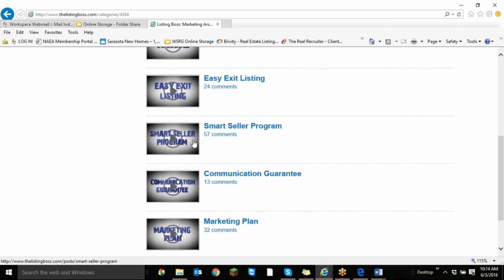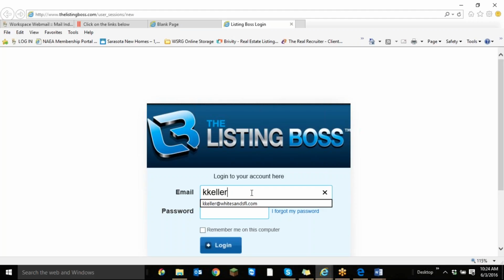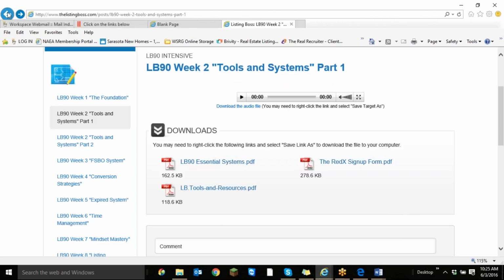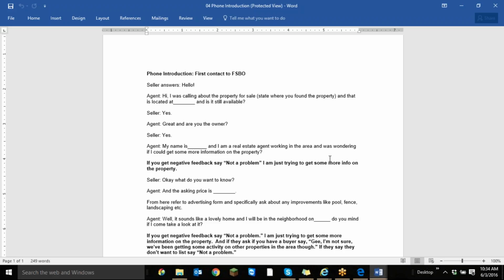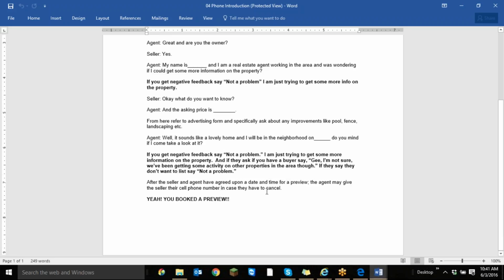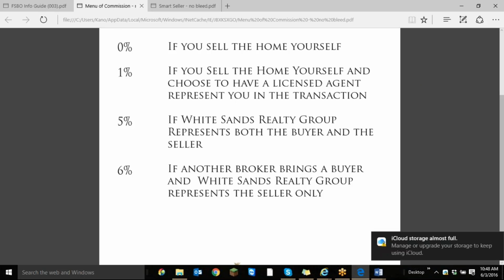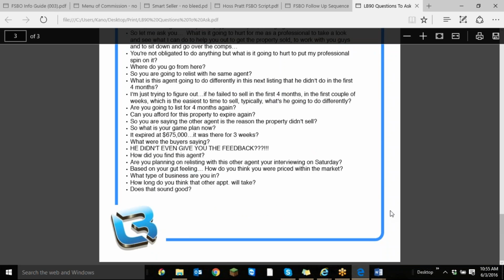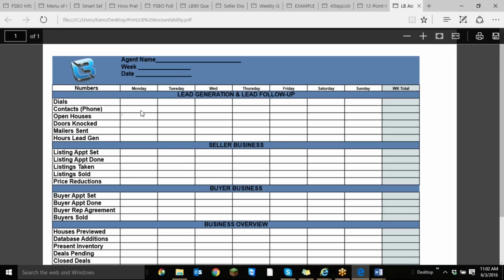2016 06 03 WSRG Working FSBO with Listing Boss